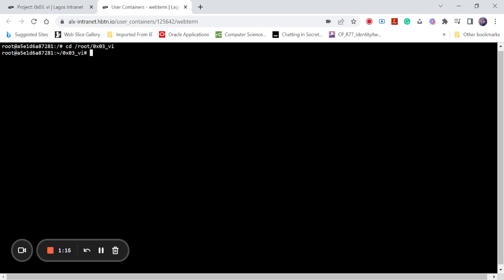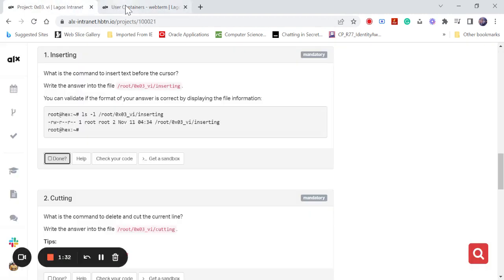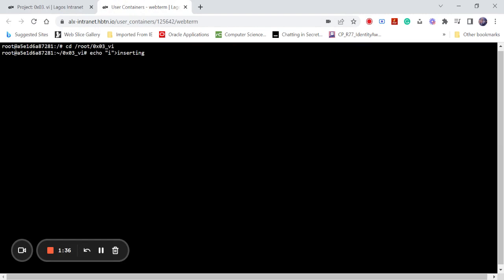Inserting a Text in VI Ubuntu shell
What is the command to insert text before the cursor?

Write the answer into the file /root/0x03_vi/inserting

Command echo "i"